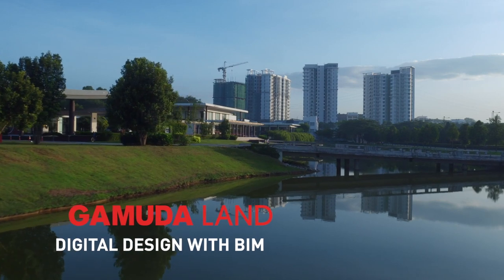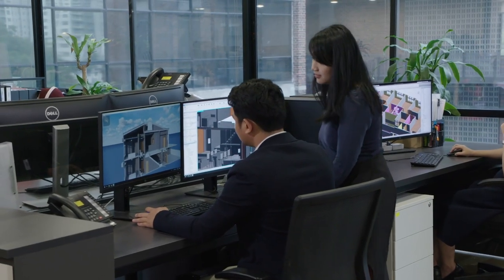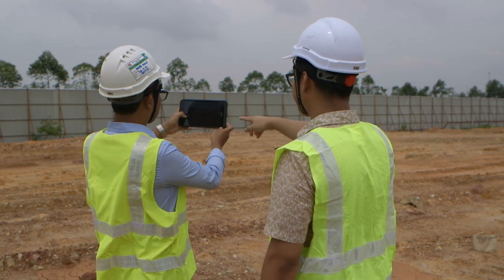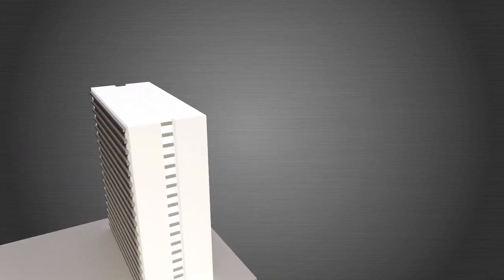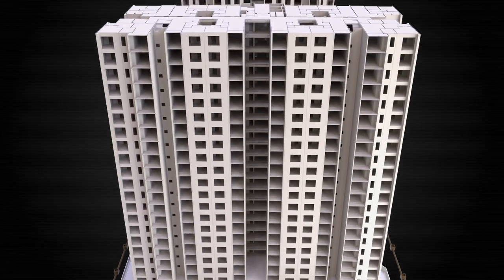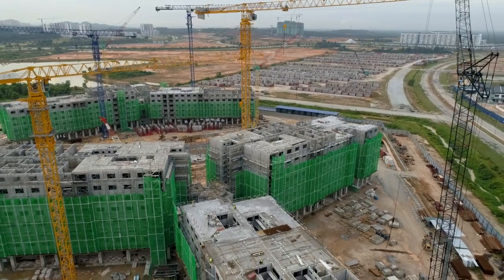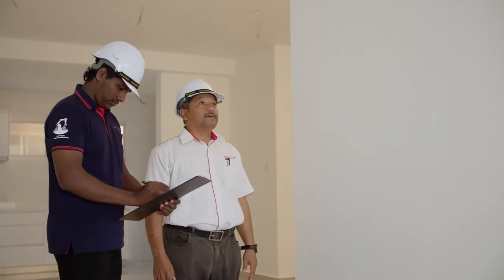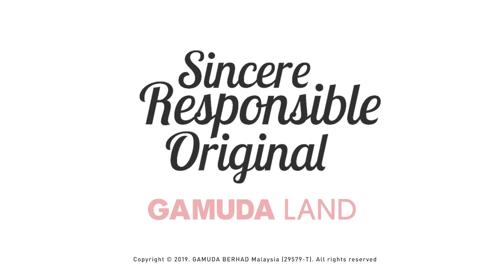GAMUDA LAND DIGITAL DESIGN WITH BIM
BIM technology has been an instrumental part in the production of homes and buildings of stringent quality standards. Construction is faster and there has been a significant reduction in wastage and environmental pollution.